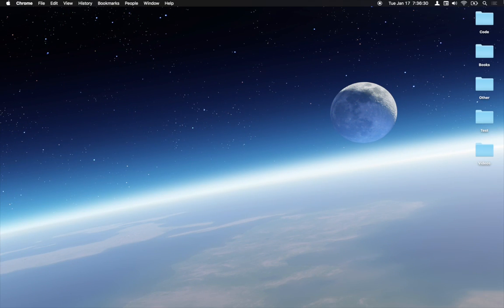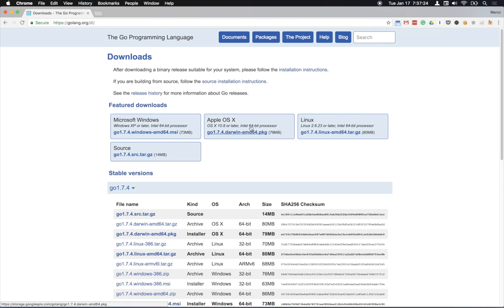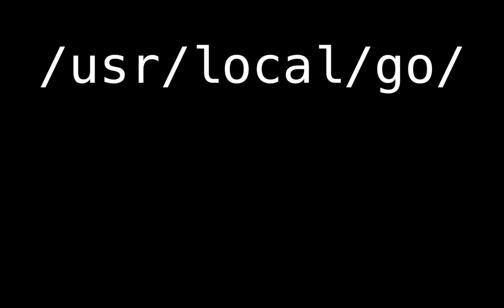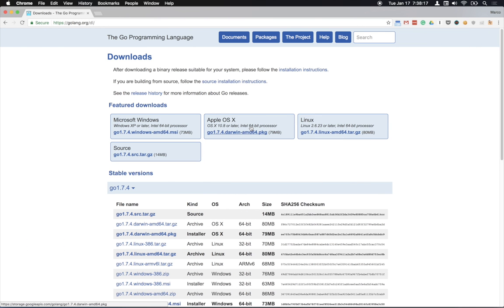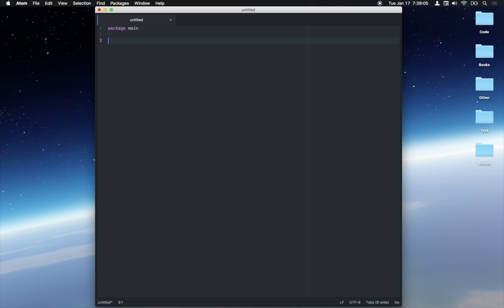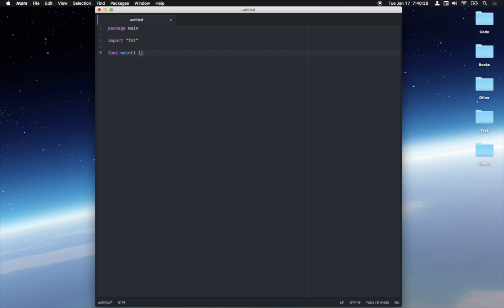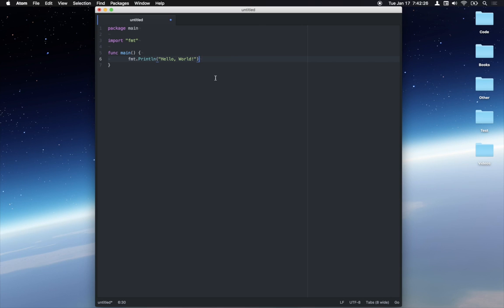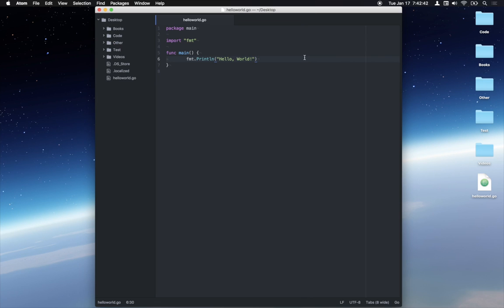Installing and Getting Started with Go (All Systems Golang #1)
Learn how to install Go on macOS, as well as write a “Hello, World!” program.

This is #1 in a series called All Systems Golang.